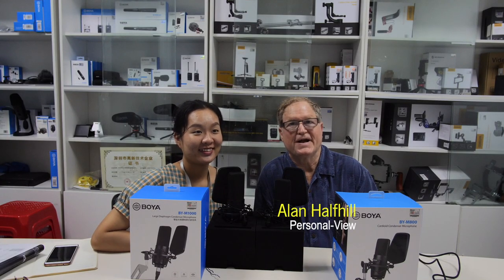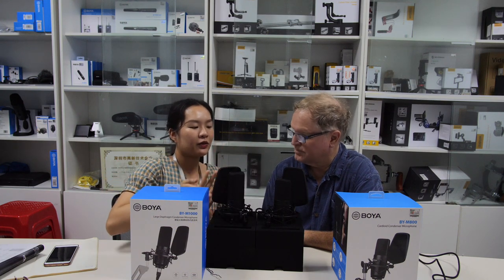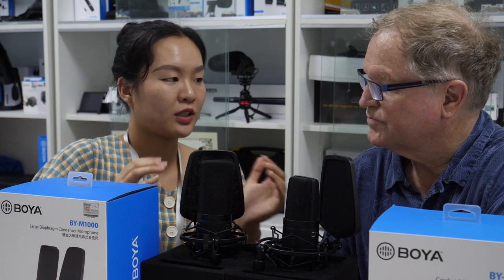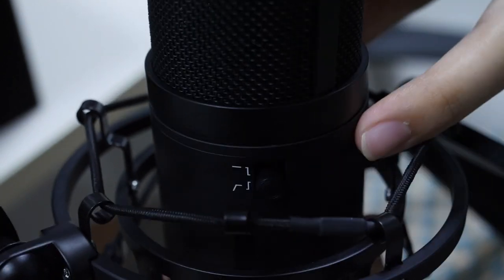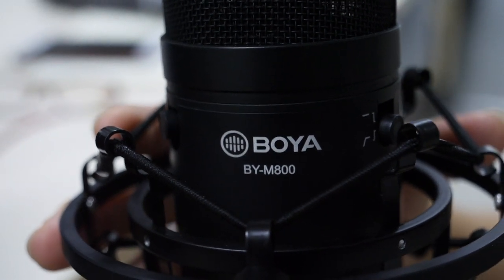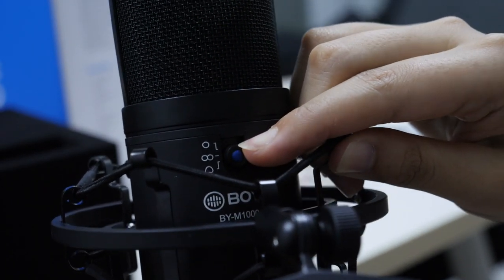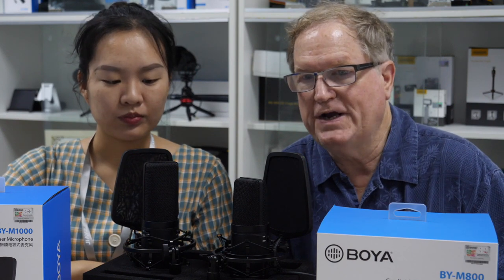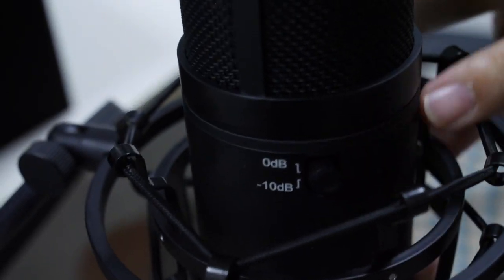Boya BY-M1000 & BY-M800 Large Diaphragm Condenser Microphones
Boya has introduced 2 new Large Diaphragm microphones, the Boya BY M1000 & BY M800. Alan Halfhill talked with Wendy Zhong at Boya headquarters about their qualities and you can listen interview that is recorder right on this mikes.